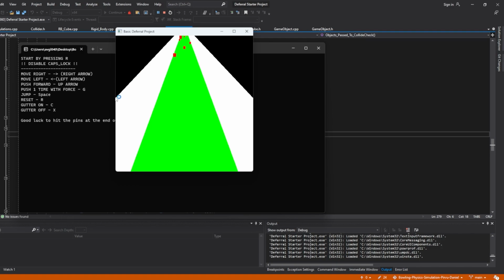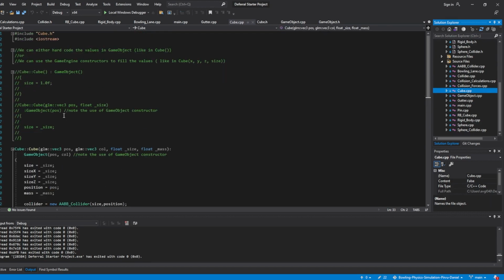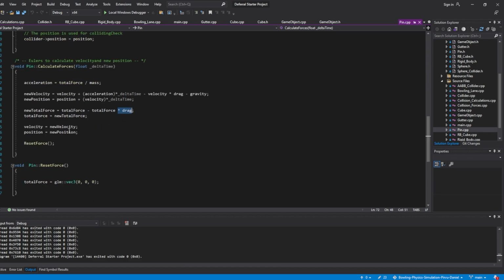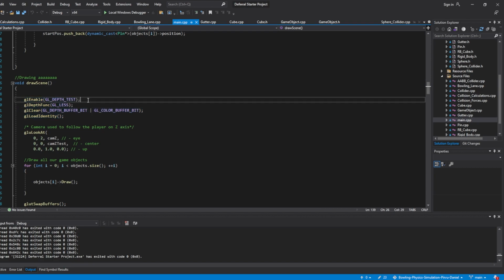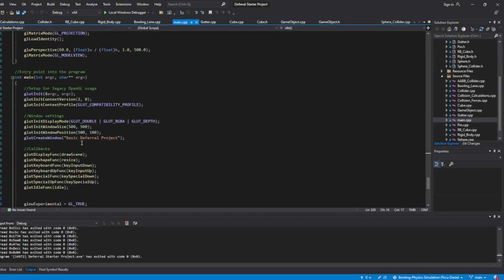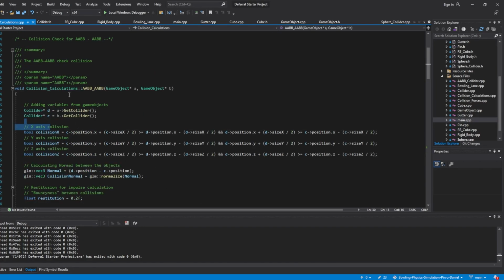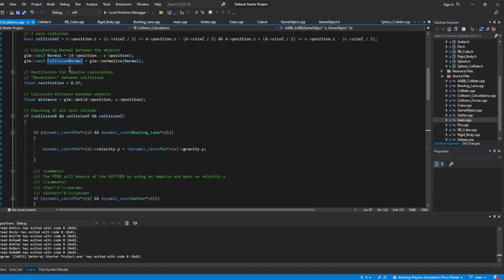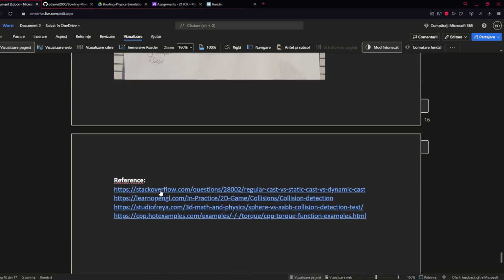Pirvu Daniel 217CR Phyics for Computer Graphics Final Attempt